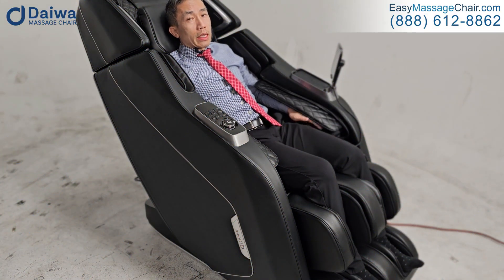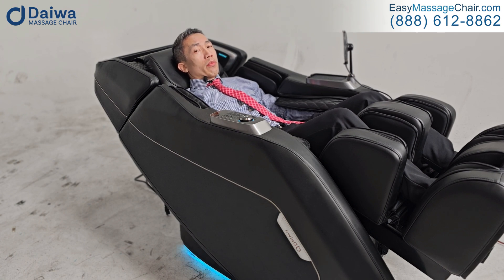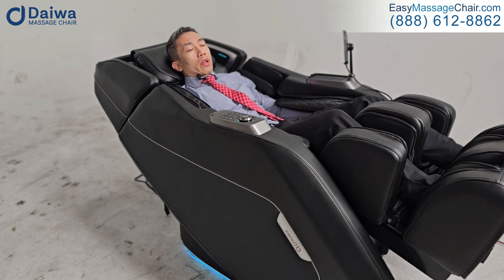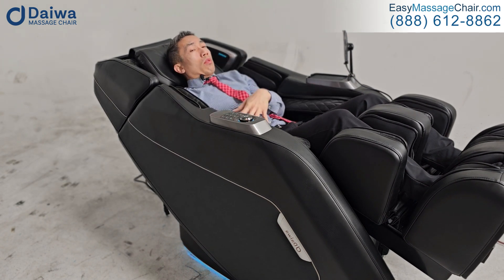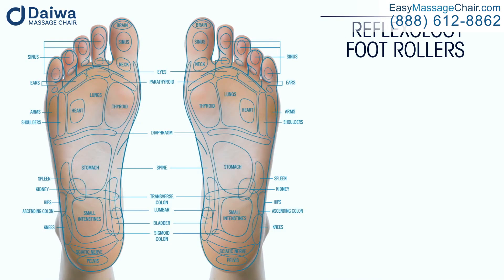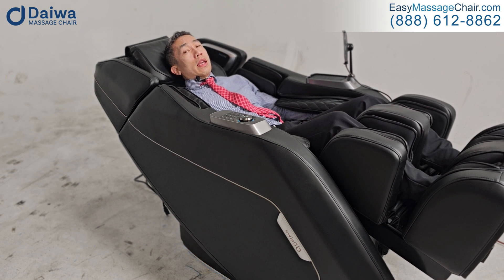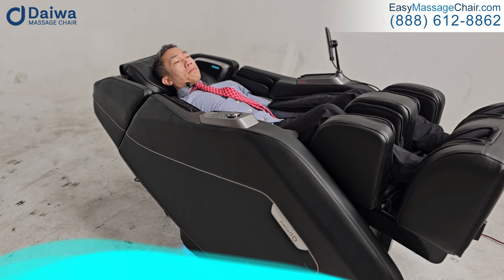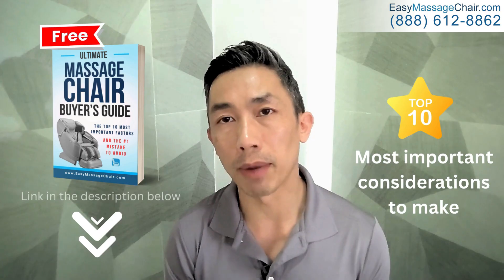Demo Review of the Newest & Best Daiwa Massage Chair - Pegasus Hybrid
Join us as we dive into a hands-on demo of the Daiwa Pegasus Massage Chair featuring the incredible "Power Yoga" automatic program! This video showcases the chair in action, highlighting how it expertly combines relaxation and therapeutic benefits.

In this demo review, we explain what the chair is doing at each step, from body scanning to deep tissue massage, while pointing out its standout features and benefits. You'll also learn about the chair's advanced features like the dual track rollers system, shoulder panel adjustments, and other premium functionalities.

🎁 Exclusive Offers Just for You!
FREE White Glove Delivery: Hassle-free delivery & setup to your home.
0% Financing Options: Making luxury affordable.

0:10 Introduction
0:28 Auto Programs (Power Yoga)
0:41 Body Scan
1:00 What Sets It Apart
1:12 How It Can Accommodate A Wide Range of Users
1:41 Widening/Narrowing Of The Chair
3:06 Dual Roller Track
4:19 Full Air Body Massage
4:33 Calf & Foot Rollers5:02 Heel Squeeze
5:27 Lower Back Heat
5:37 How The Rollers Feel6:00 Massage Quality
7:43 Conclusion
8:32 DOWNLOAD OUR FREE BUYER'S GUIDE